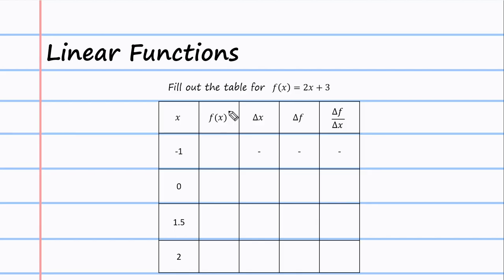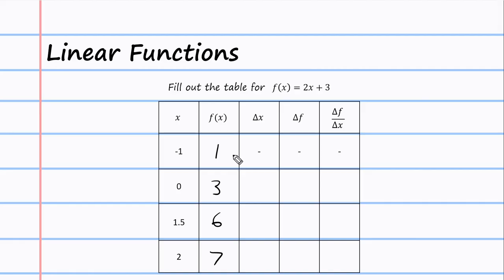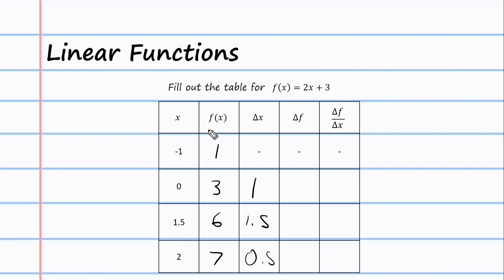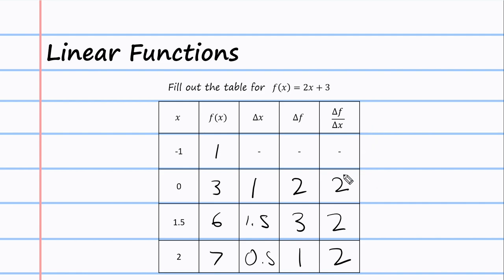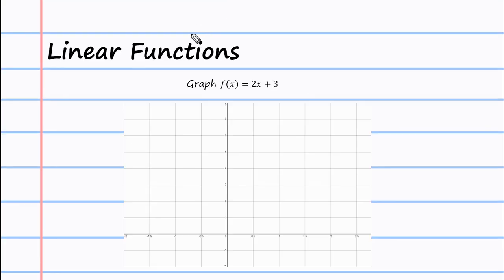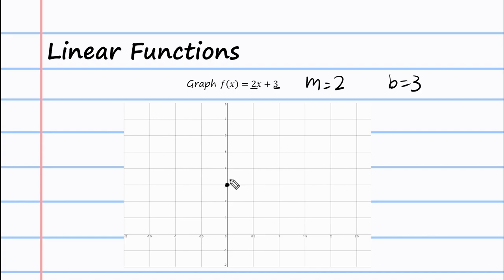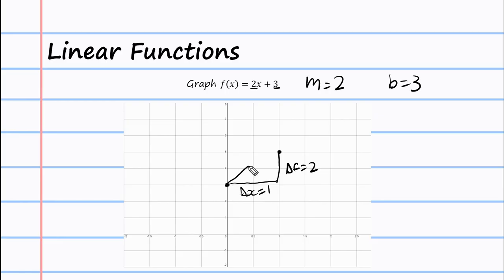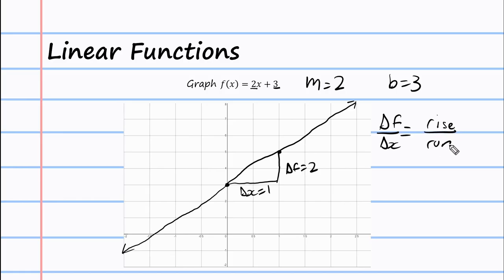What are Linear Functions??? (OpenStax Calc 1, 1.2)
Hello Everyone!

I decided to split up 1.2 Basic Classes into multiple parts because it was too long as a single video. This part will cover linear functions.

Here is a link to a worksheet I made for this video

And here is the link to the Openstax Calculus Volume 1 Textbook

I hope this video is helpful to you all!